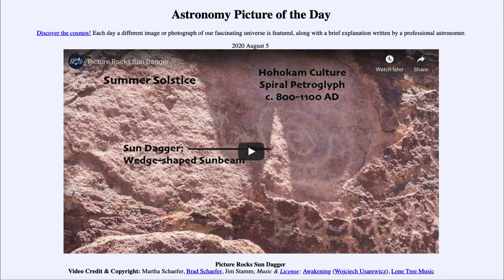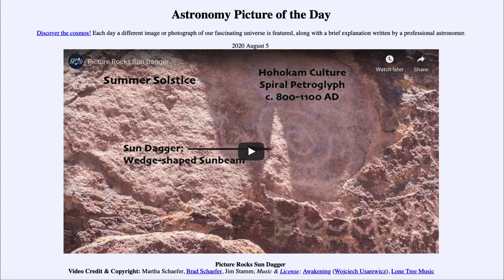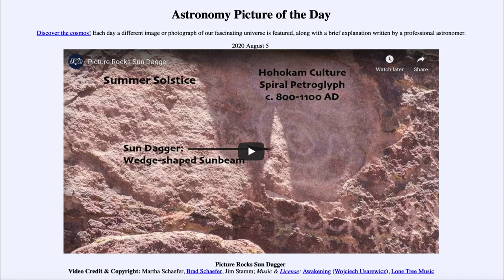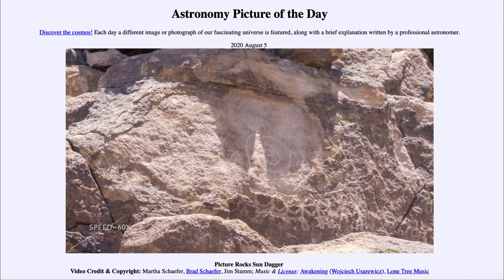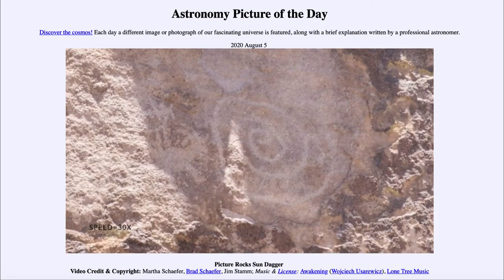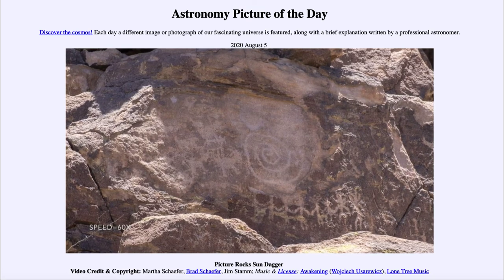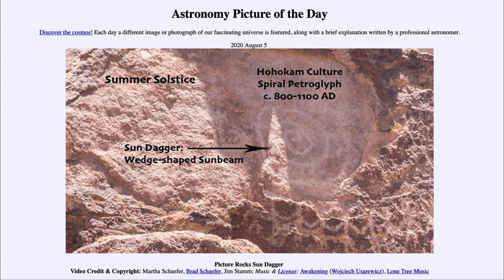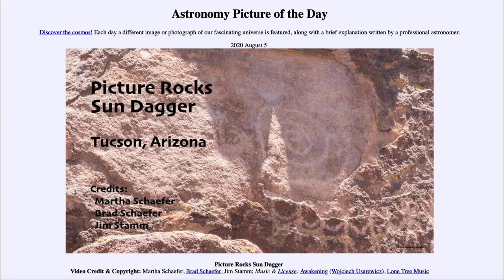2020 August 05 - Picture Rocks Sun Dagger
In today's image, we see what is known as the Sun Dagger. The dagger forms in a rock formation and was likely used by ancient people as a way to mark the passage of time in a calendar.

The music referenced in the caption has been removed for my commentary.